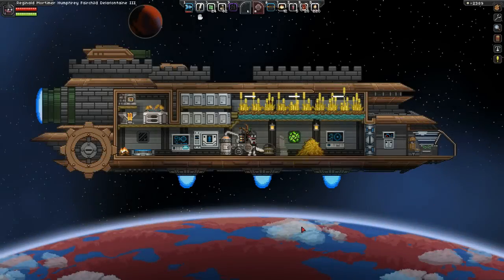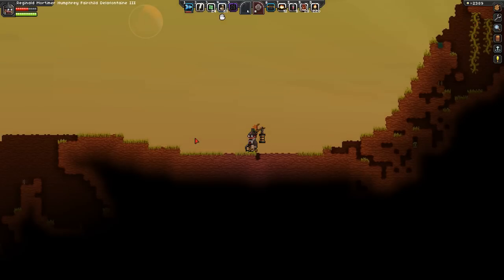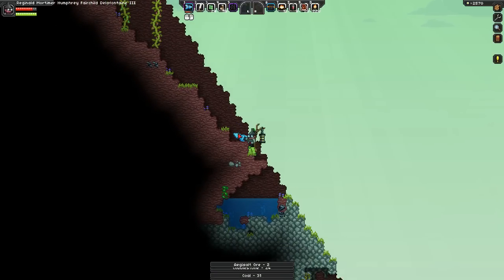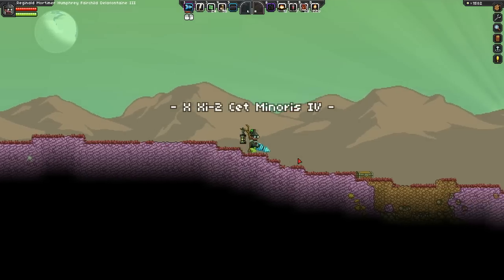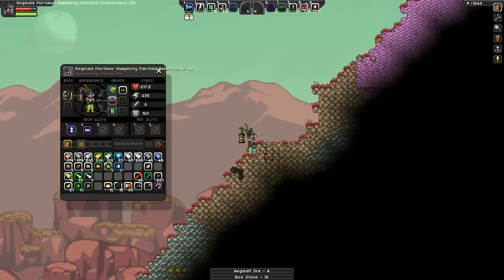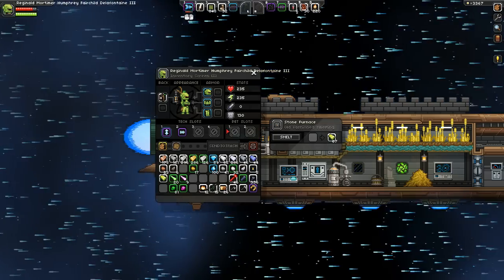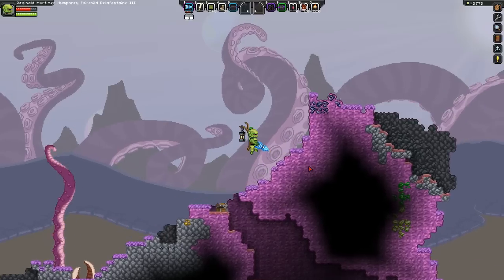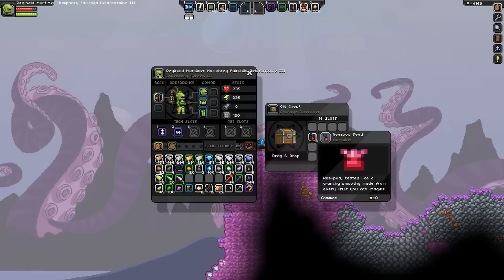Starbound Beta Part 17 - "The Theta Sector"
Starbound is a combination of sandbox, metroidvania, and roguelike gameplay where nearly everything is randomly generated. You can fly from world to world, mine resources, and craft items. The game is currently in Beta Early Access release (look for it soon on Steam) and will be undergoing regular updates and bug fixes.